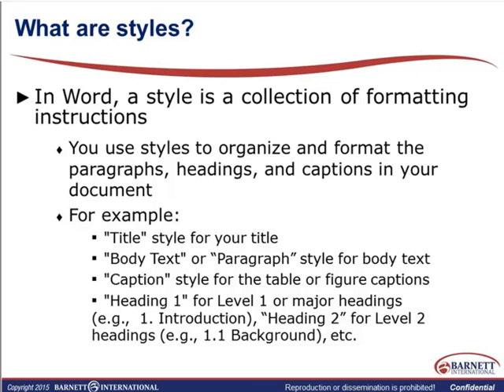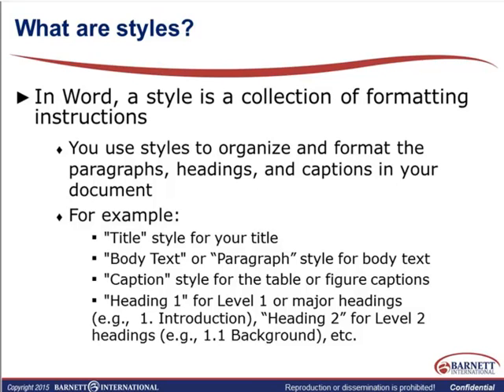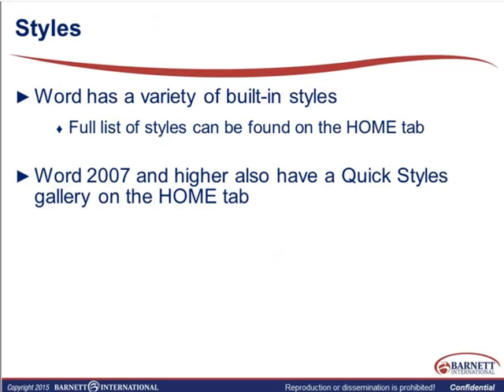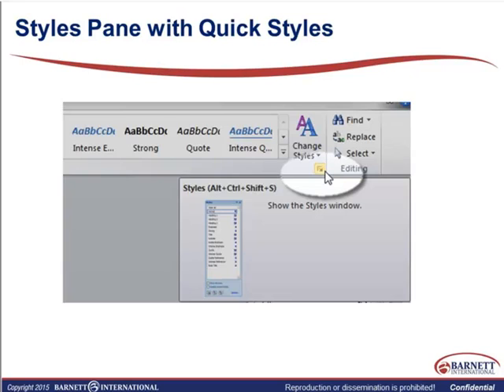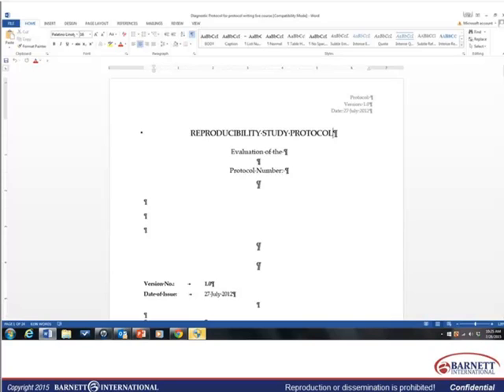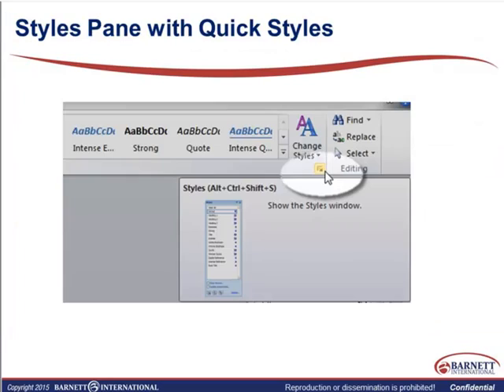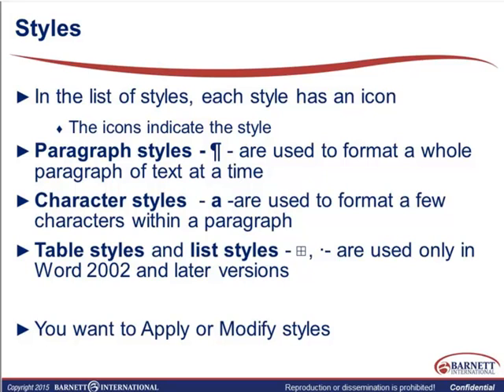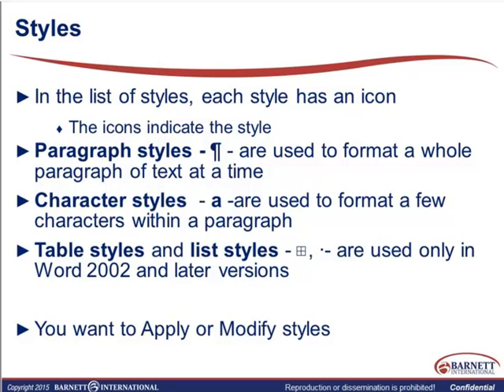Medical Writing Fundamentals: How to Write Regulatory Documents Trailer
Medical writing has its own standard practices and idiosyncrasies. Knowing what to write, how to format, and how to navigate corporate processes can require a big learning curve. This web seminar will give learners a broad overview of writing practices, formatting, working with tables and figures, and communicating effectively. Practical applications of these skills will be described as they apply to writing all types of documents for submission to global regulatory authorities, including protocols, clinical study reports, investigator’s brochures, data management plans, statistical analysis plans, documents for modules in the Common Technical Document (CTD) format, and briefing books. In addition, real-life examples of strategies for generating a great document each time by understanding the what and why of the different documents will be presented.